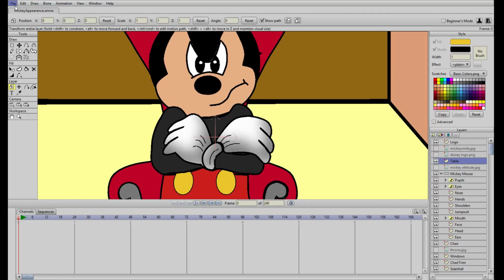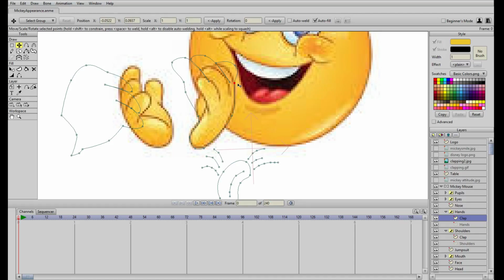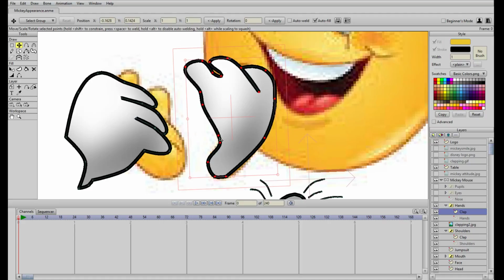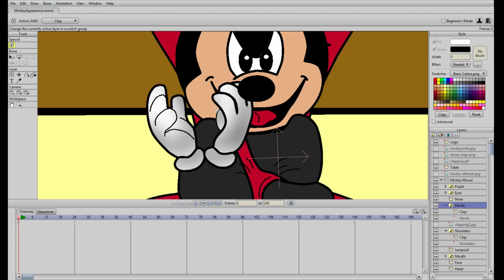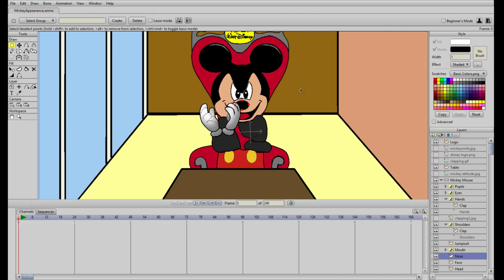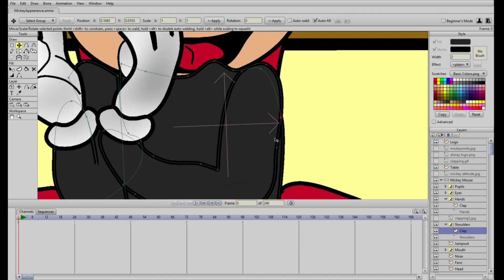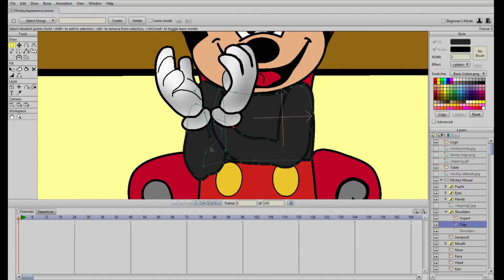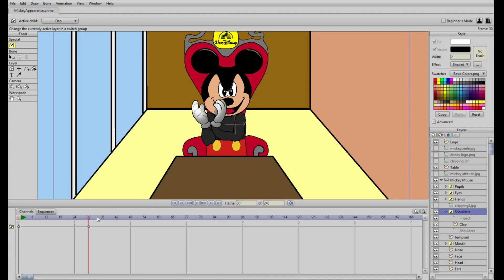Let's Animate - tbroman - Project 2 Ep. 9 [Applause]